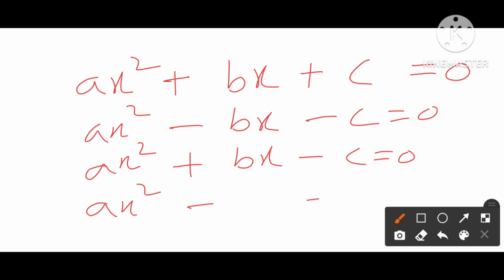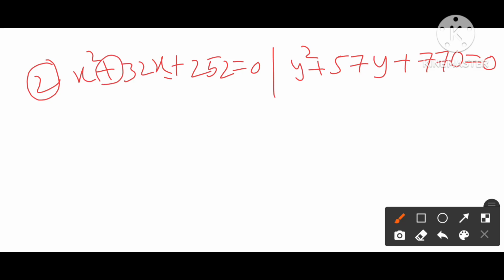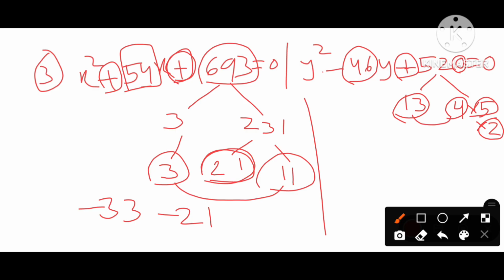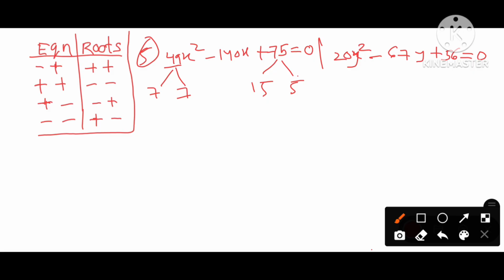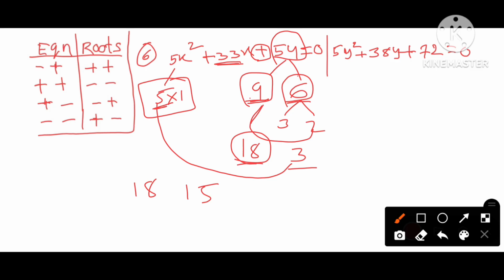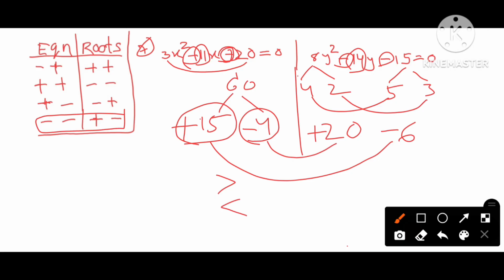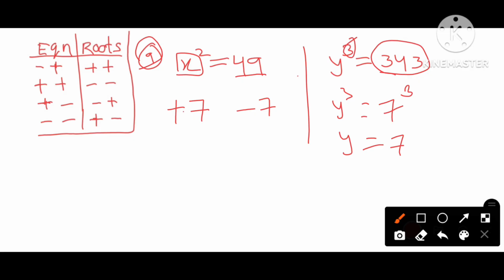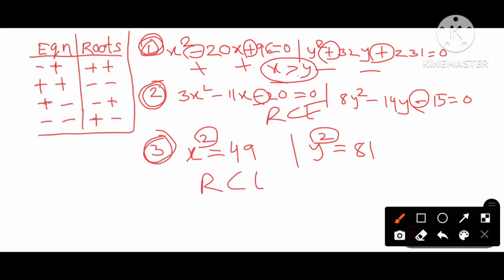Quadratic Equations Full Concept With Tricks